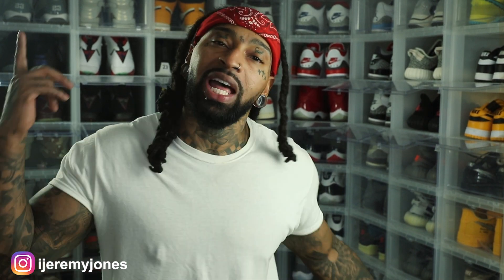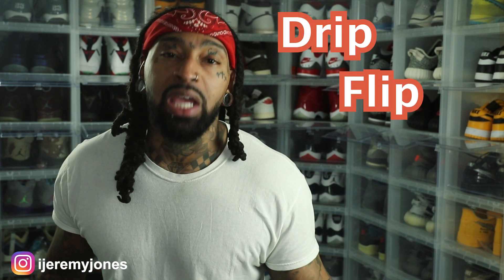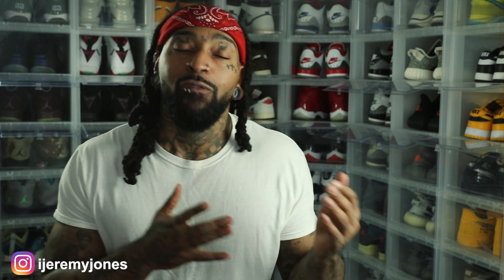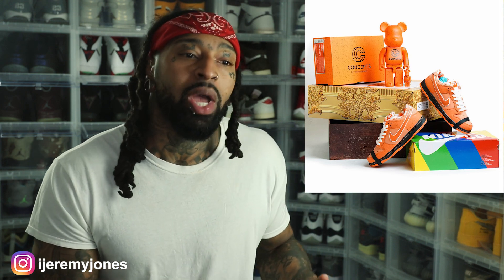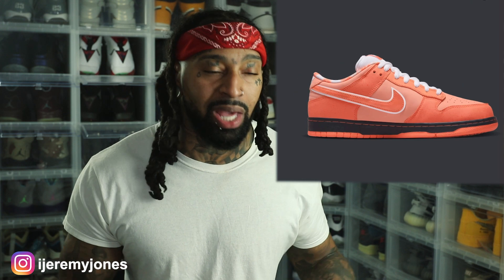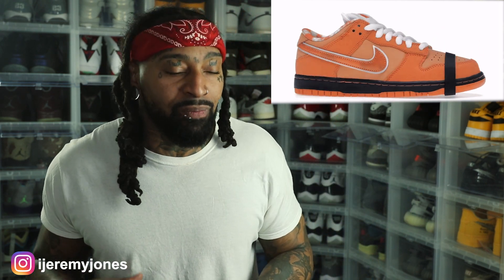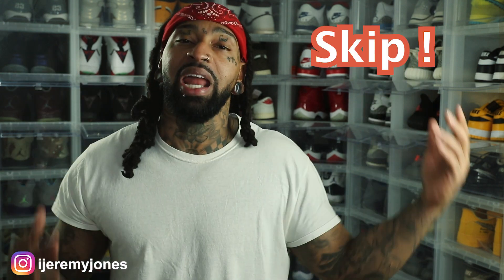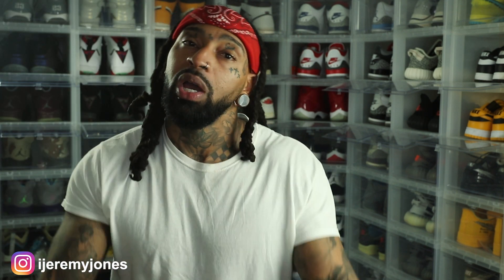Concepts x Nike SB Dunk Orange Lobster | Drip Flip Or Skip